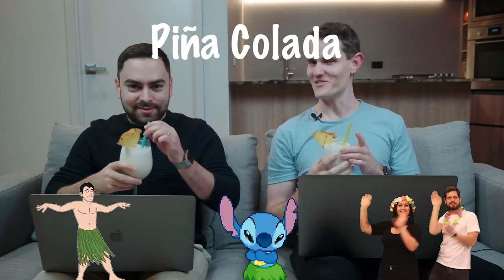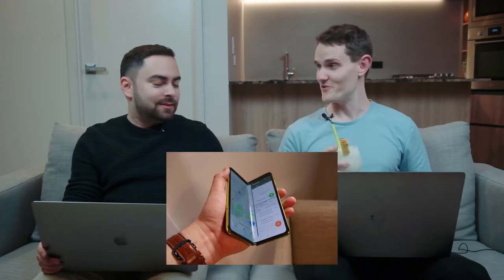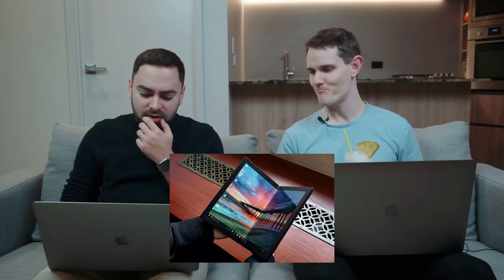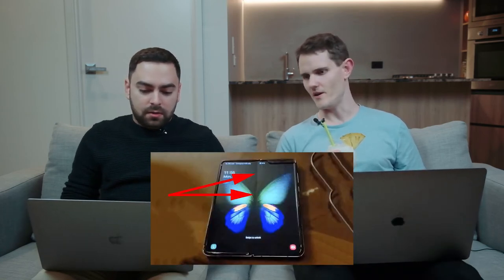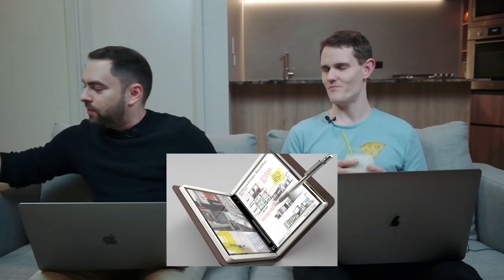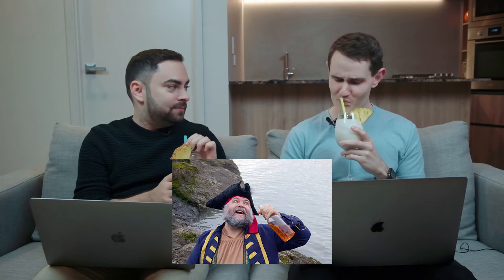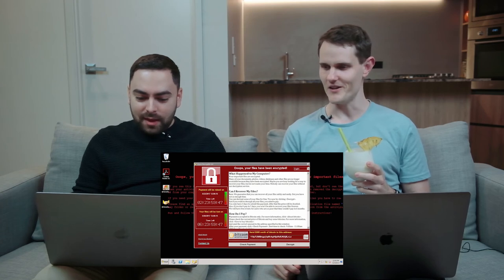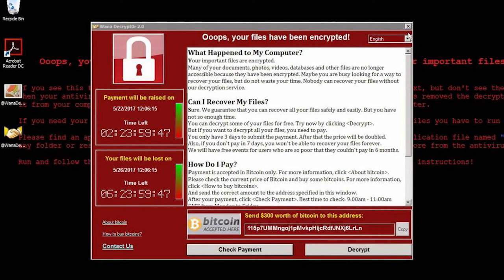#3: Foldable screens for PCs and Louis Vuittons, hackers are great at UX, & AR to measure your feet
Show Notes:

In the third episode of The No Signal Show, hosts Kieran Harper and Nick Pestov drink an exotic, pirate-made beverage and talk about foldable screens – both in computers and on handbags, share a crazy story of digital ransomware, and various Augmented Reality (AR) technologies that have not fully matured yet. See below for the full list of stories in this episode:

STORY #2: “Louis Vuitton and Royole put two web browsers on a handbag”

STORY #3: “Two years after WannaCry, a million computers remain at risk”

STORY #4: “Nike’s new app uses AR to measure your feet to sell you sneakers that fit”

BONUS STORY: “Apple Pay will let you rent a Bird scooter without downloading the app”